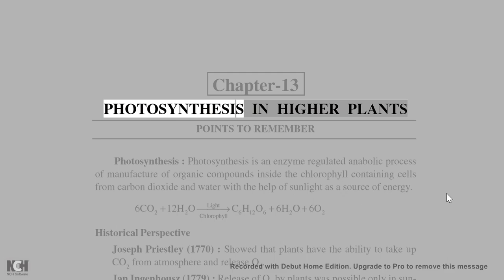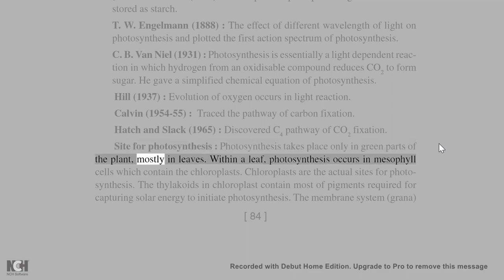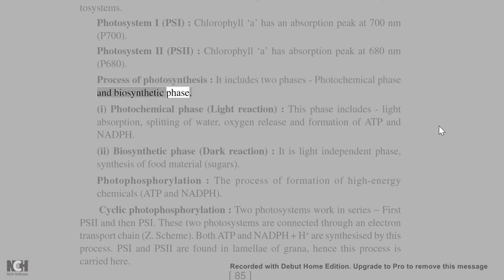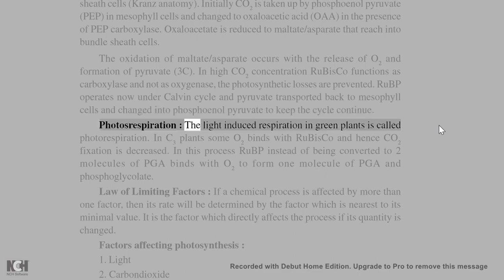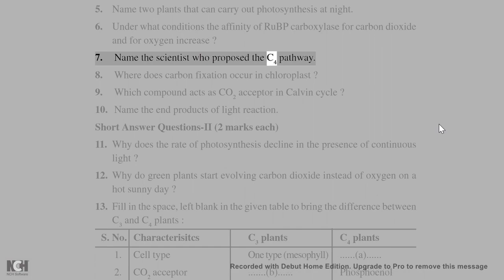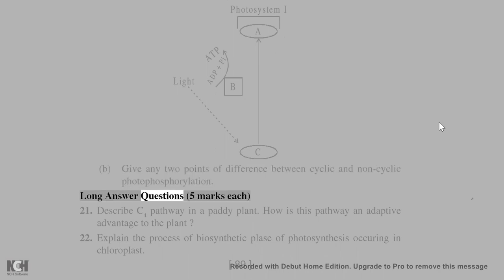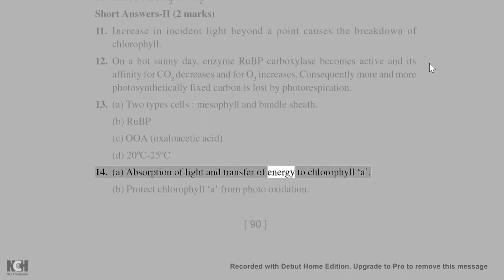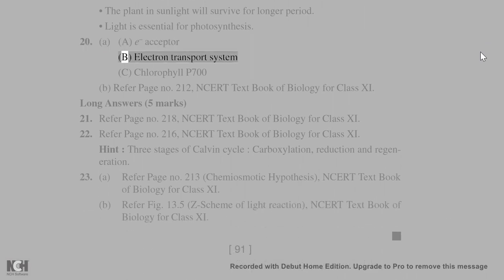Class XI Ncert biology notes chapter 13 Photosynthesis in higher plants